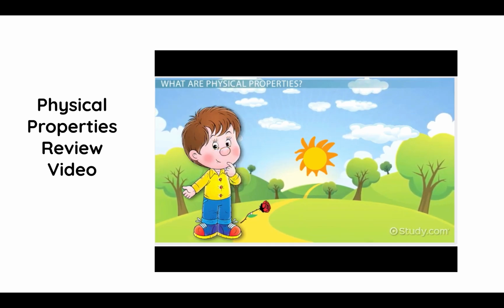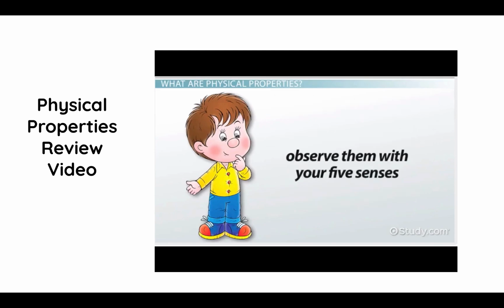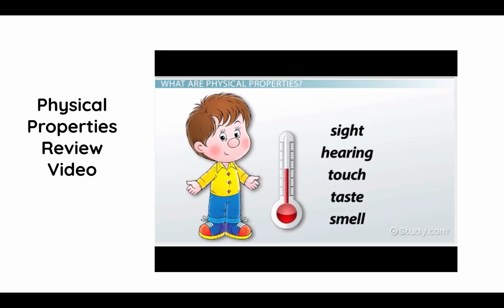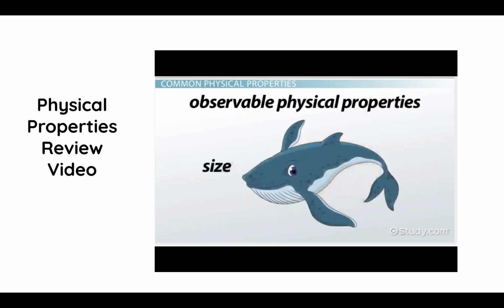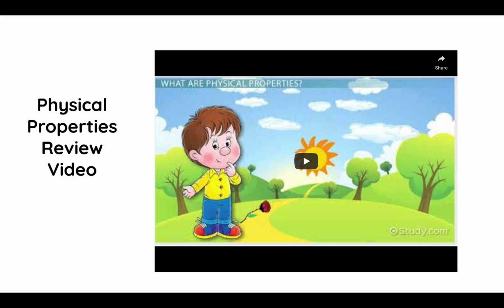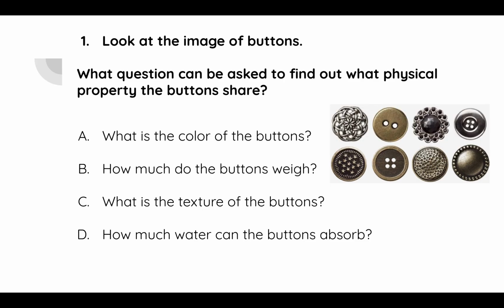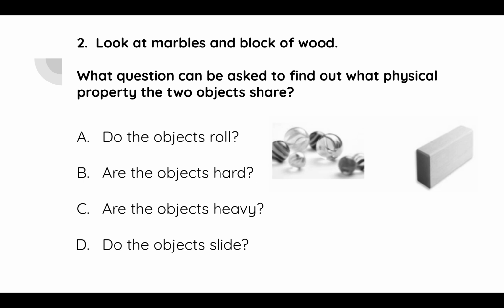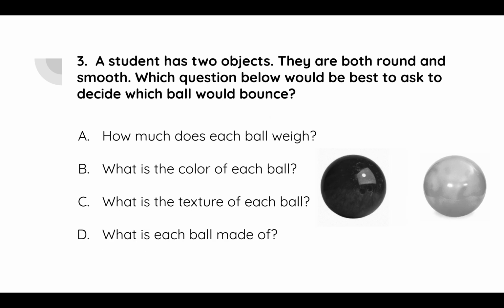Physical Properties of Matter quiz